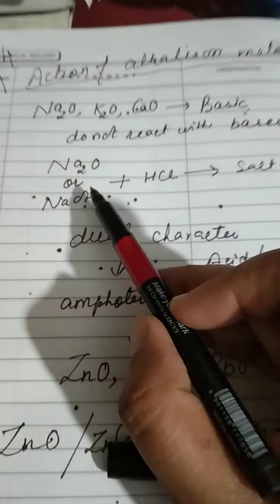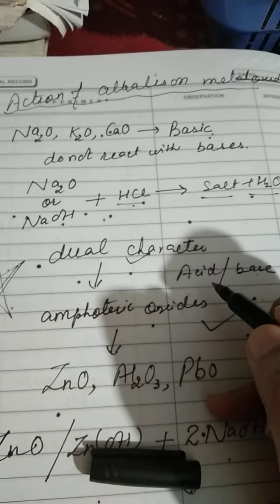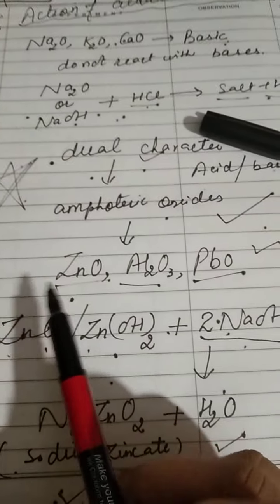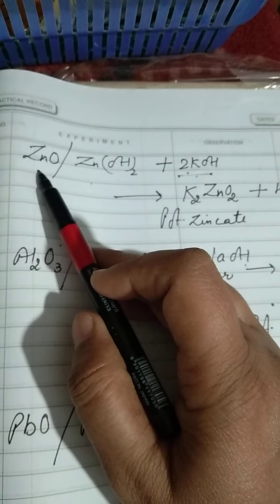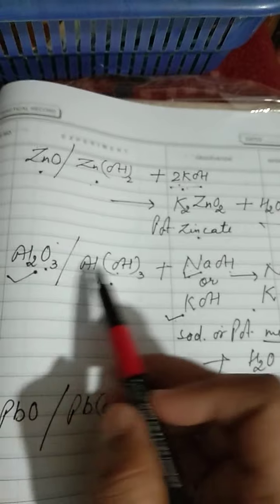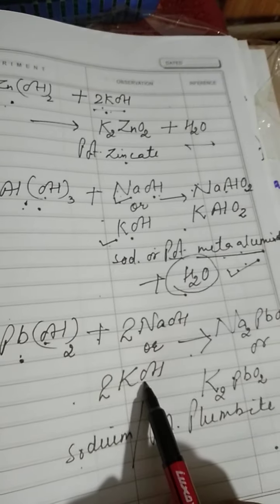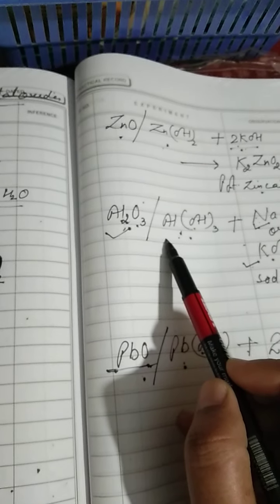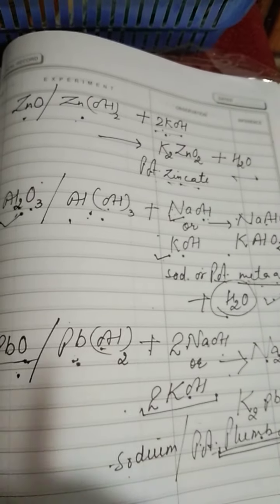10 ICSE chemistry lessons 4 reactions of metal oxides with alkalis, amphoteric oxides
Solve exercise to practice the learnt content